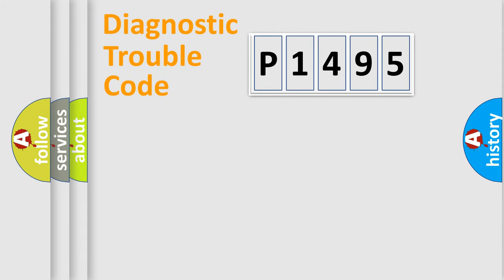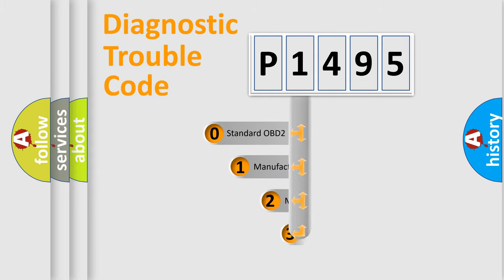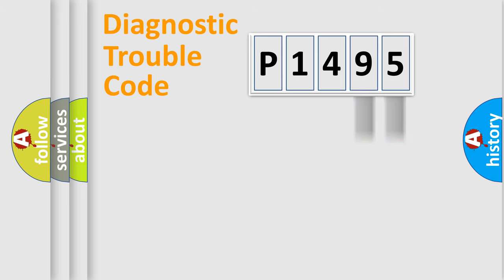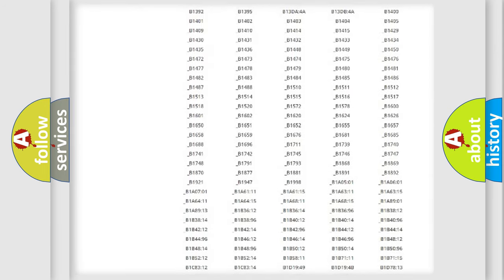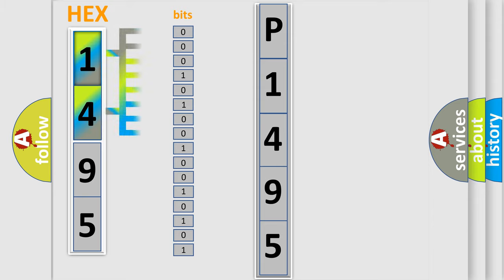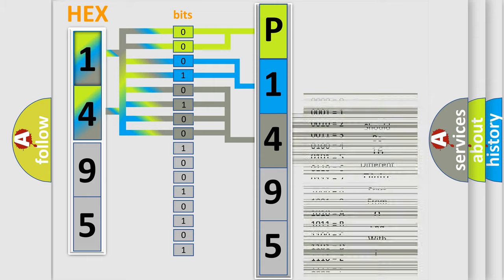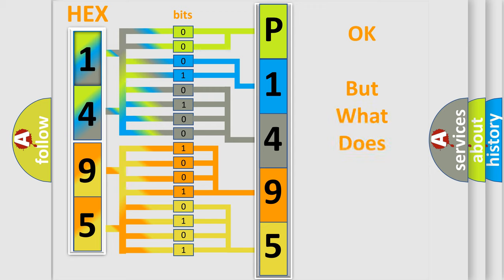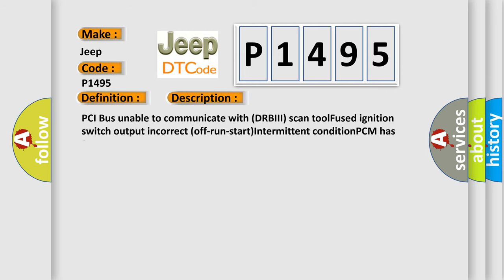DTC Jeep P1495 Short Explanation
Contents:
0:21 Basic DTC analysis according to OBD2 protocol standard.
1:48 Insight into programming
2:58 A diagnostically understandable description of the Diagnostic Trouble Code
3:05 Basic error definition

Make
Jeep
Code
P1495
Definition
No TCM Bus Message
Cause